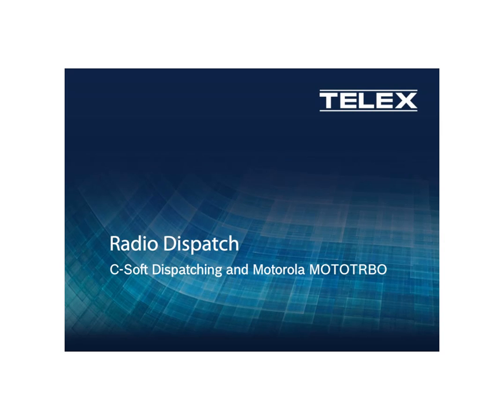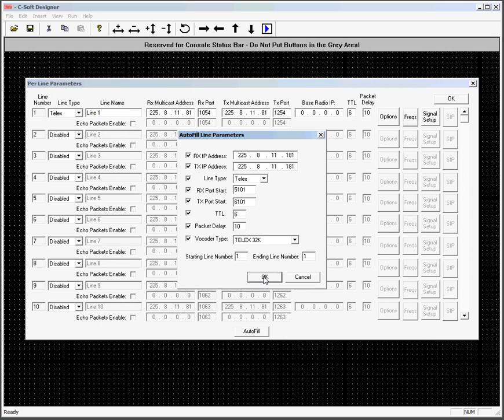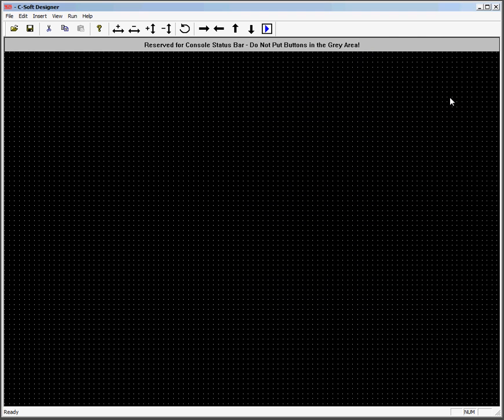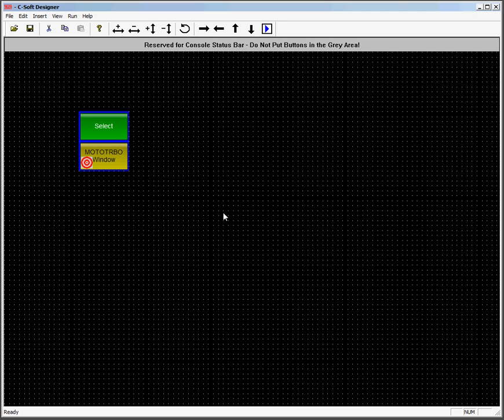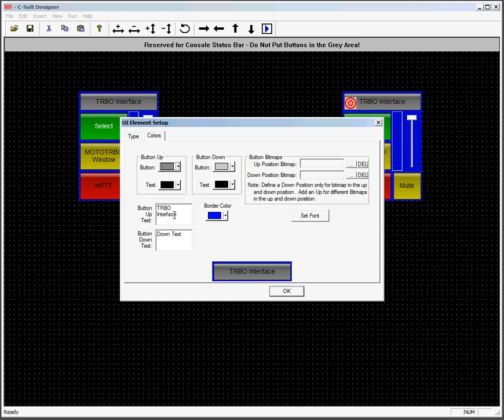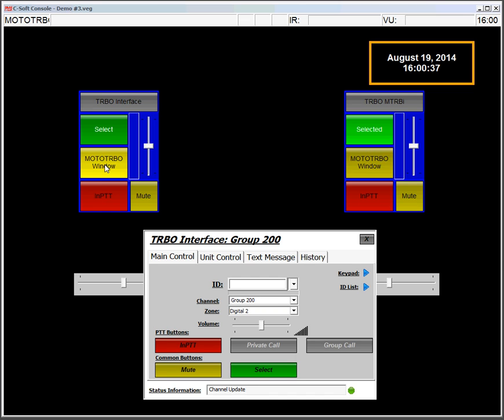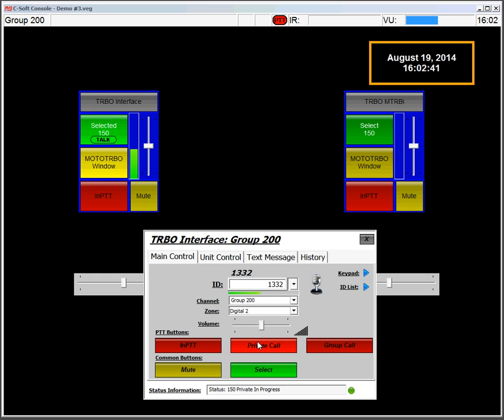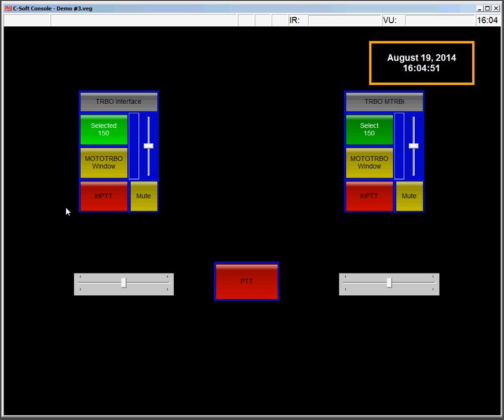C Soft MotoTRBO Demo #1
Telex Dispatch C-Soft basic Motorola MOTOTRBO Setup (video #1)